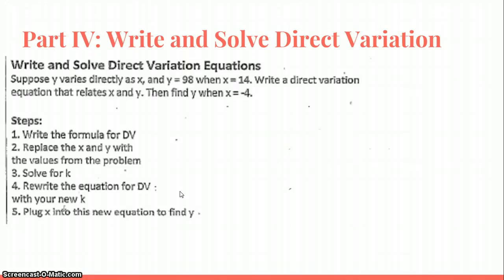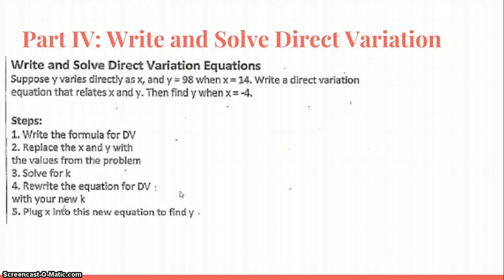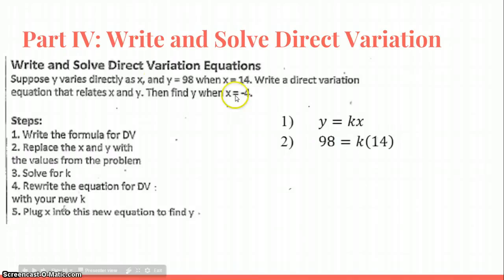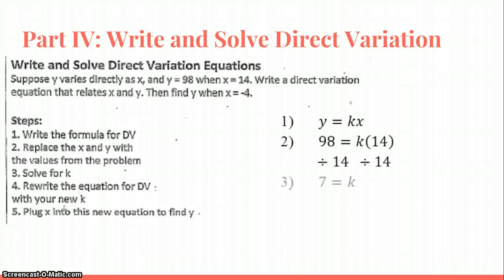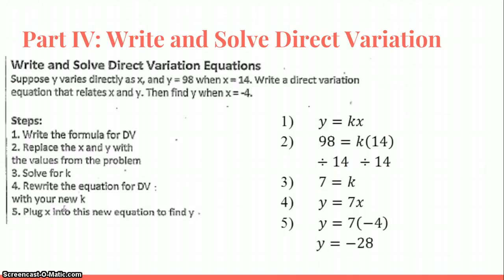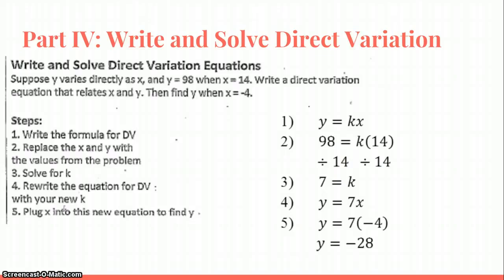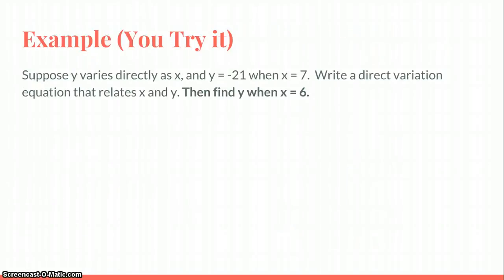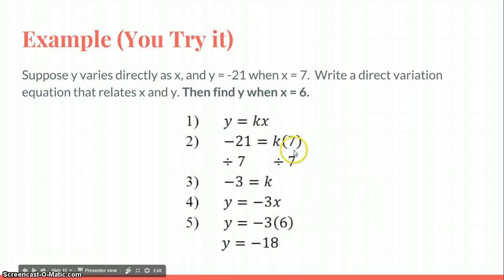Algebra I Section 3 4C Writing Direct Variations